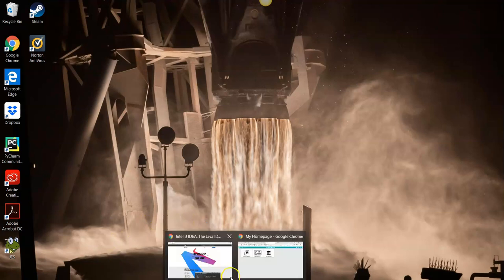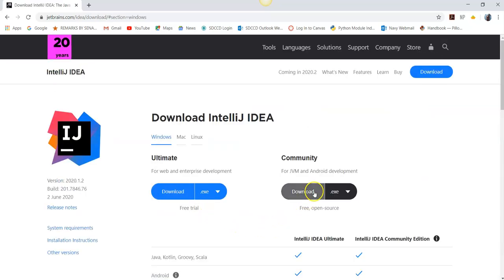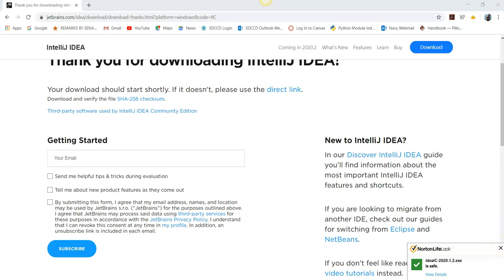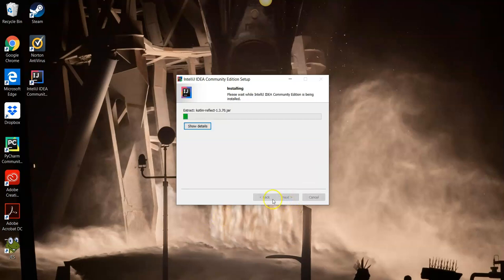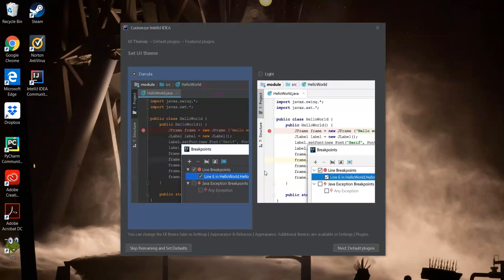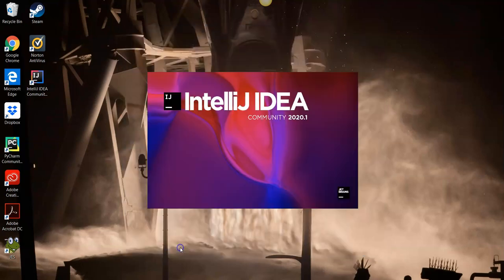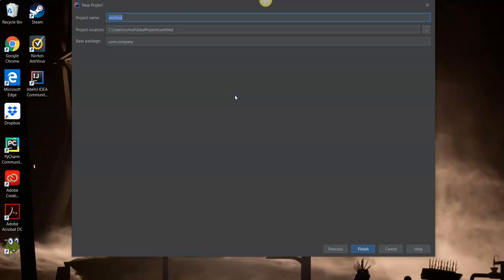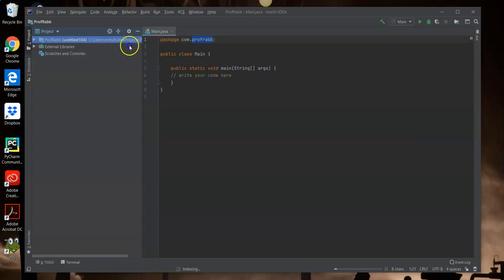How To Install IntelliJ IDEA